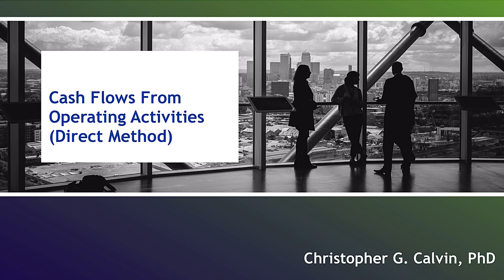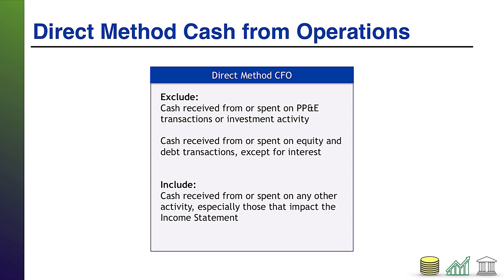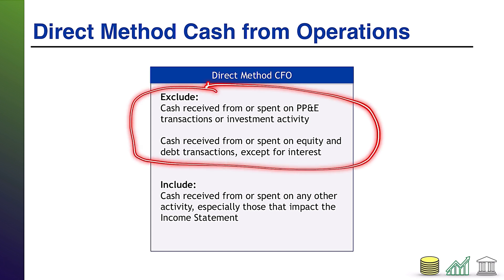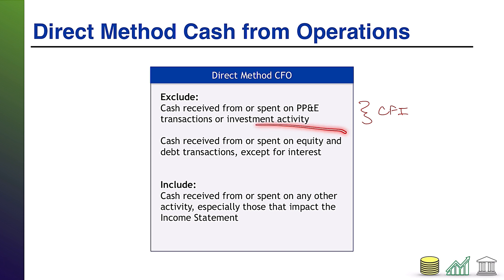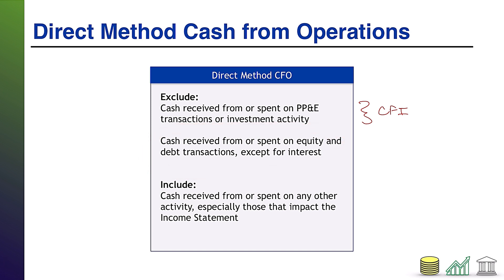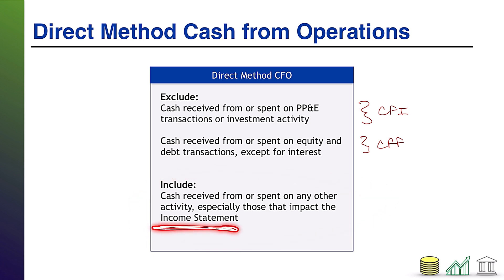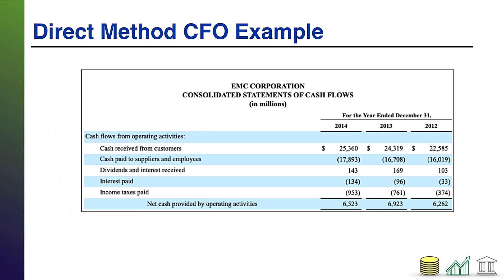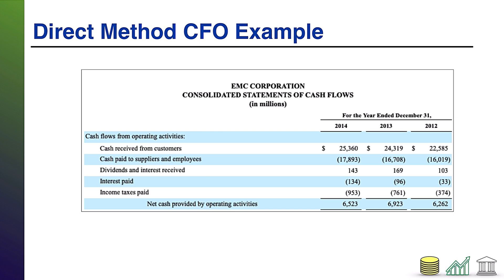Cash Flows From Operating Activities (Direct Method)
This video walks students through preparing the Operating Cash Flows section of the Direct Method Statement of Cash Flows.